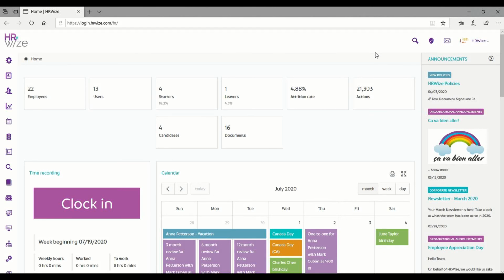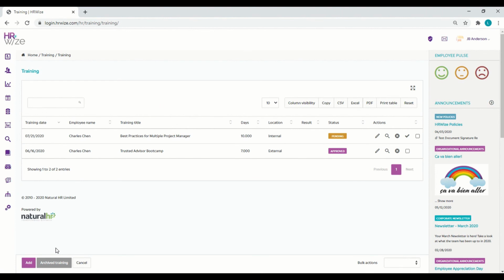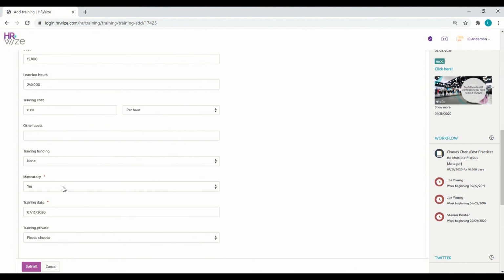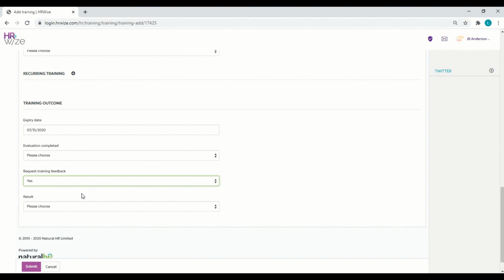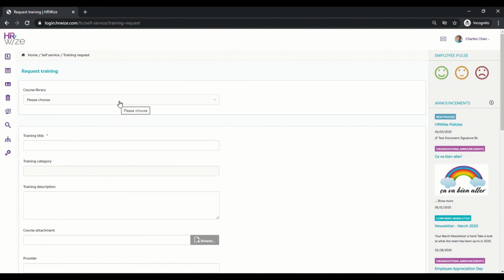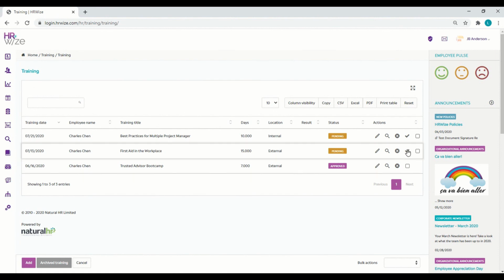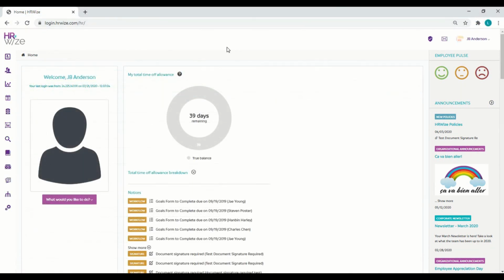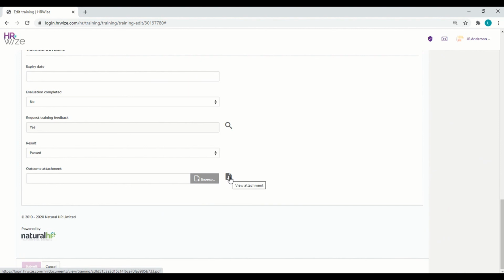HRWize | Training - Assigning and Requesting a Training Course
In a separate session, we saw how HRWize gives you the ability to create a training course and add them to a training course library. Now we are going to look at how Employees can have a training course assigned to them or we can give the Employee permission to request the training themselves.